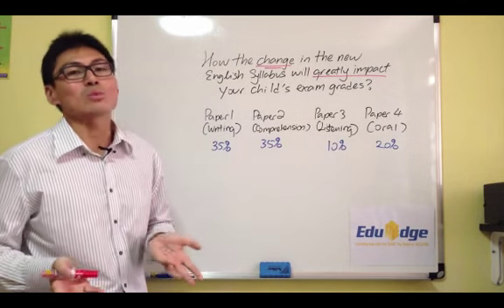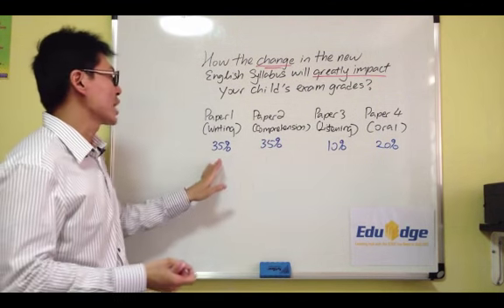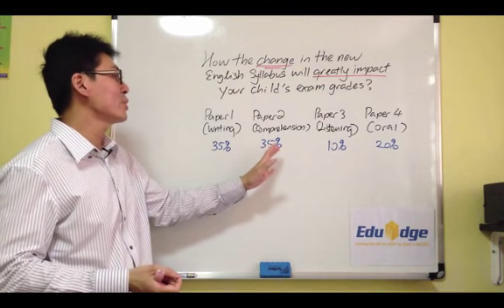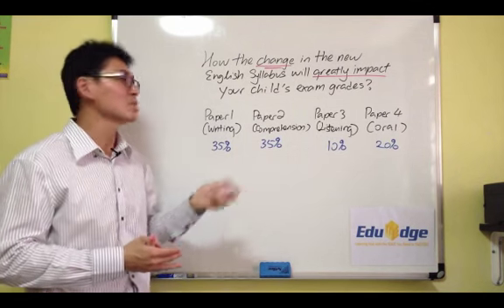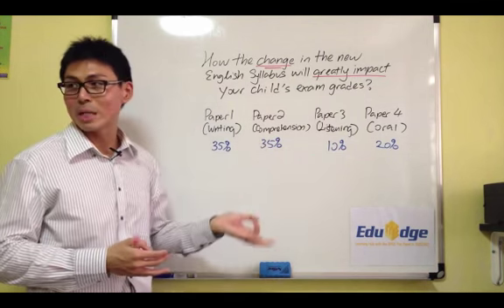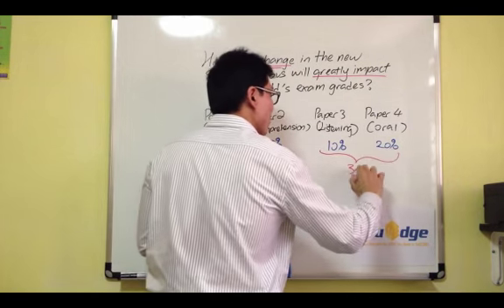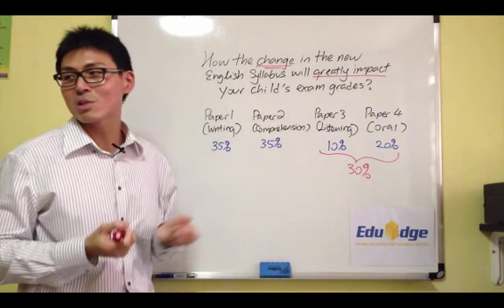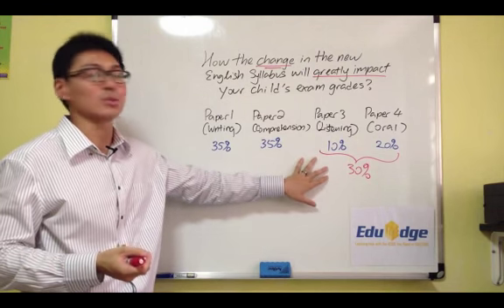How will the new English Syllabus impact your child's exam results?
Learn what are the key changes in the new English Syllabus for the GCE 'O' and 'N' levels and how would these changes impact your child's exam grades.

Do you or Does your child have any questions about the new English Syllabus or language learning in general?

Now is the chance for you to get expert advice from our English Language Specialists. We would be happy to answer your concerns. Click the link below to make an appointment today: